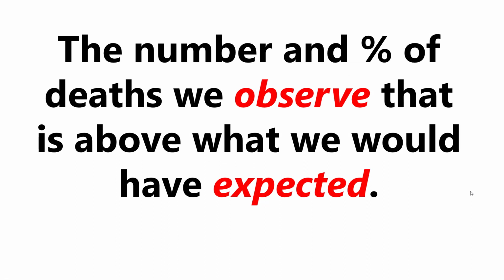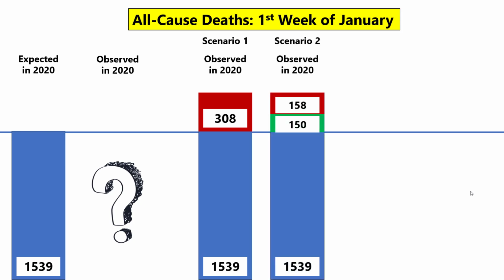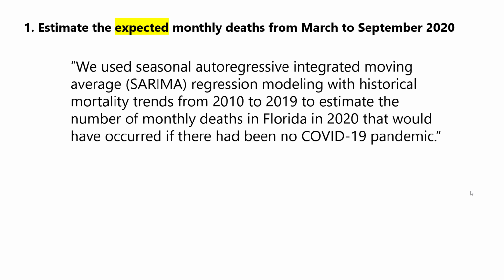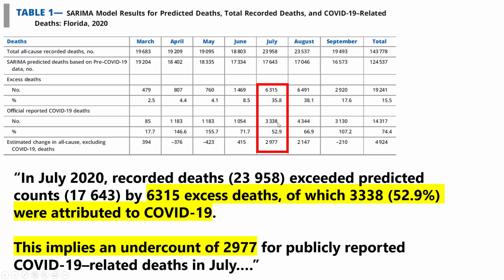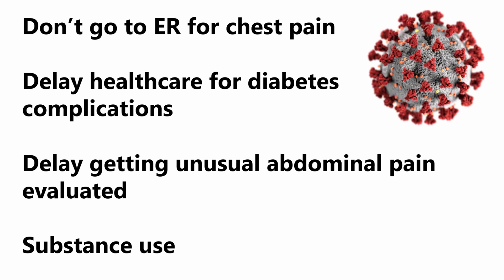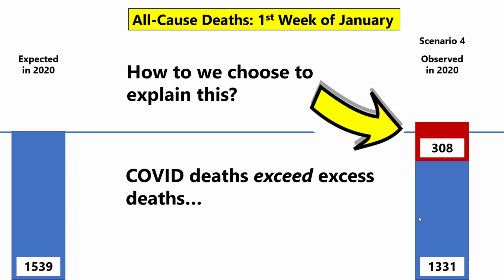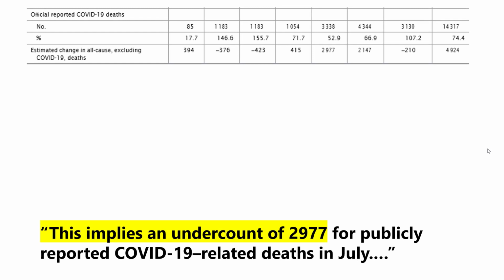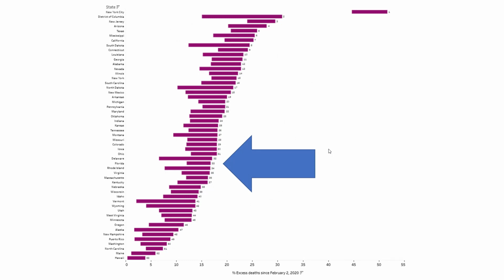All-cause excess deaths, COVID-specific deaths, and misinterpretations about their difference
The American Journal of Public Health recently published an article by Tatar et al. that sought to quantify the excess deaths occurring in Florida during a 7-month period at the beginning of the COVID-19 pandemic (March to September 2020). It has garnered national media attention, largely suggesting the results as evidence that Florida is undercounting COVID-19 deaths and possibly unintentionally suggesting this is somehow different from other parts of the country.

The primary aim of this video is to explain excess deaths (briefly and crudely) and to express several concerns I have regarding the authors’ analysis and conclusions and to underscore the importance of reporting lag in interpreting such data.